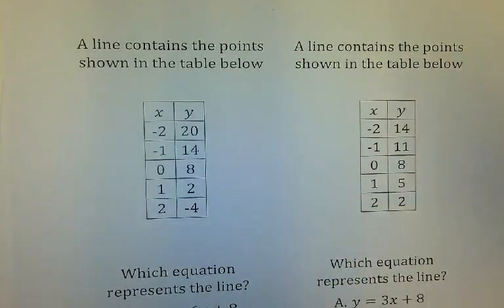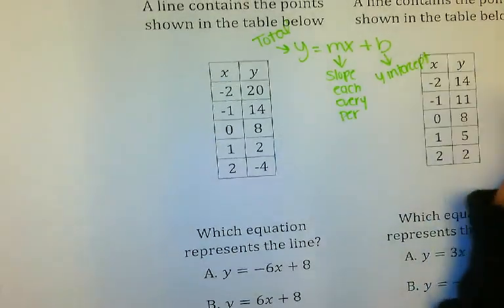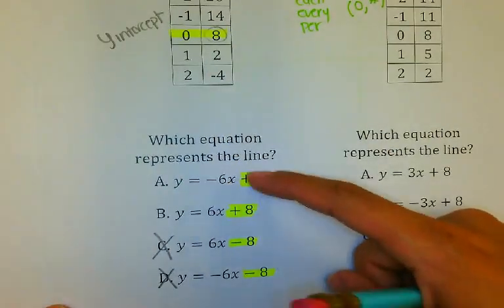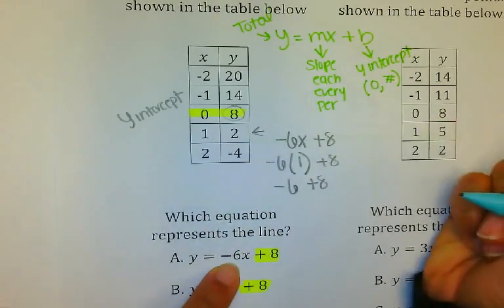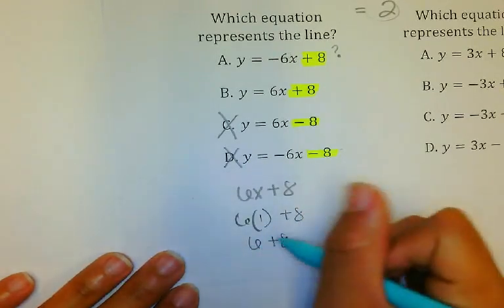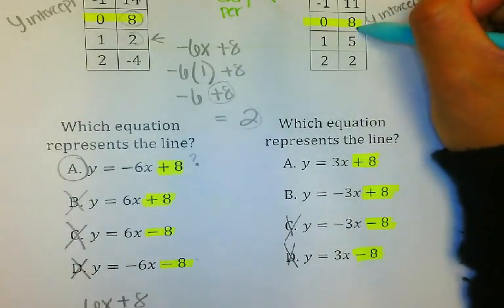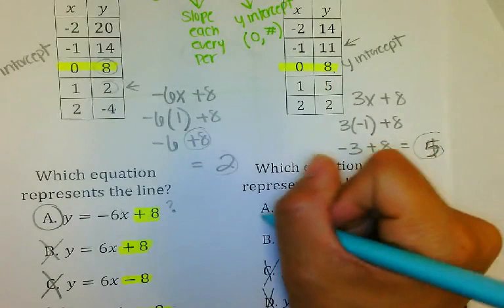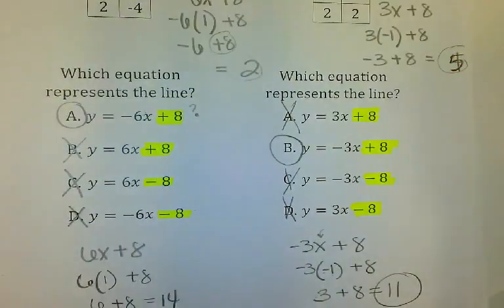Linear Relationship Practice Part 2